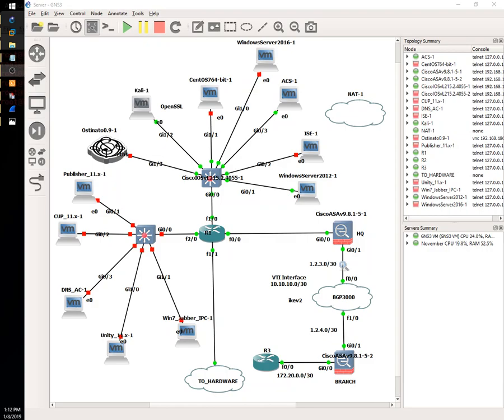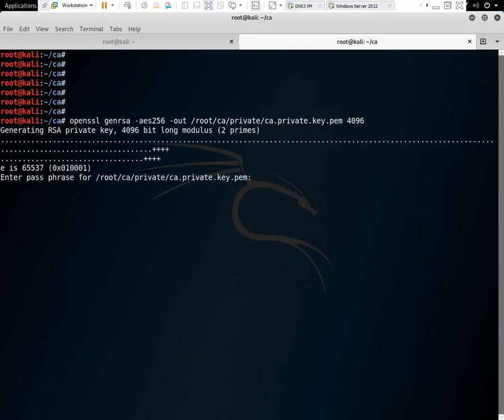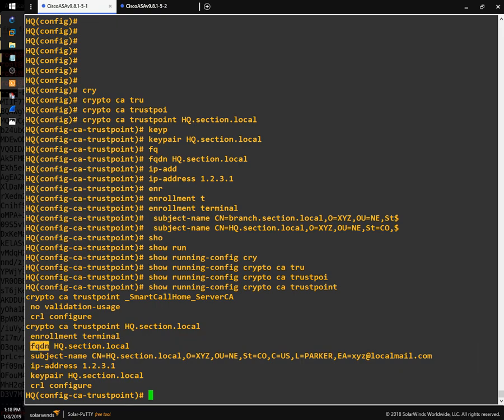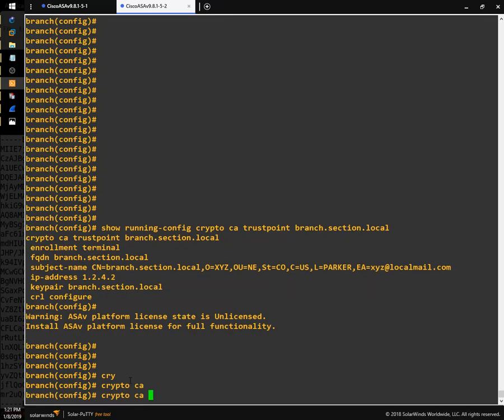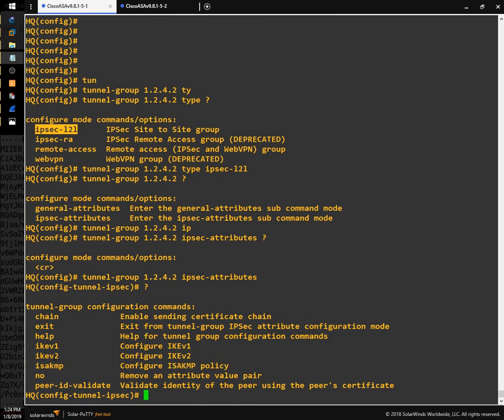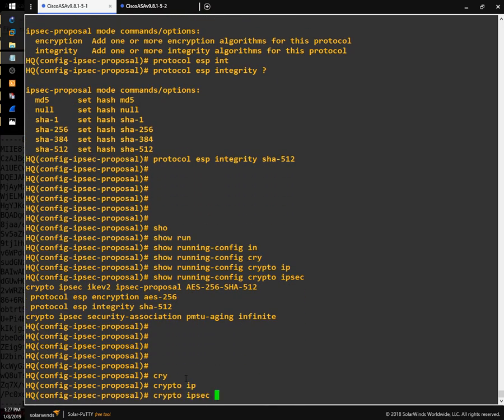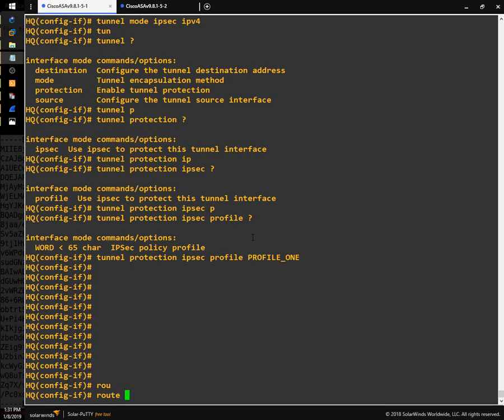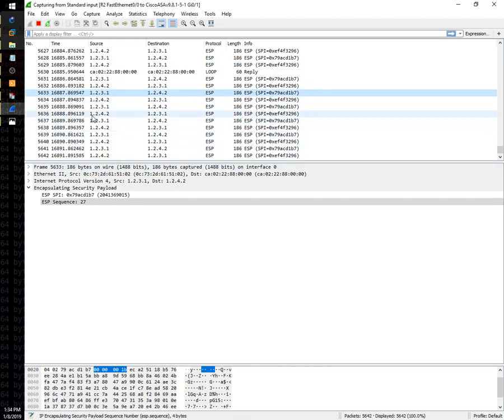ASA site-to-site vpn with VTI and certificate authentication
This video describes how to configure a site-to-site VPN on 2 cisco ASA using both VTI's and certificate based authentication.